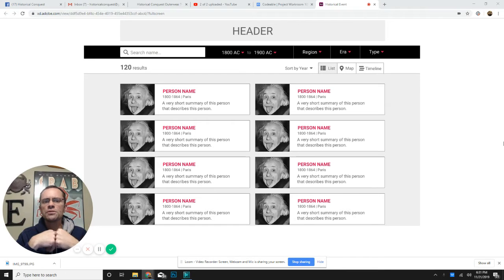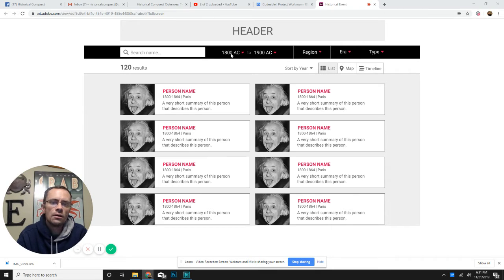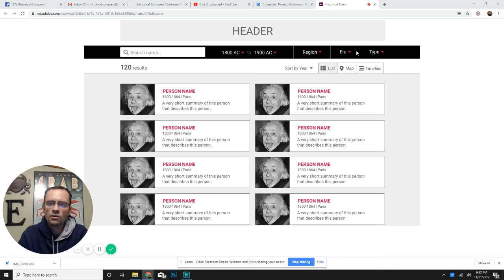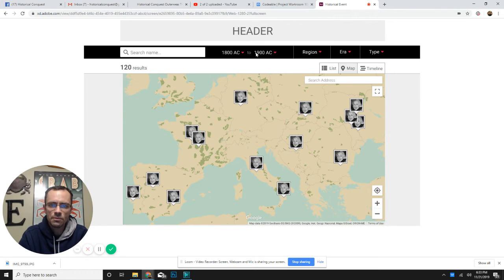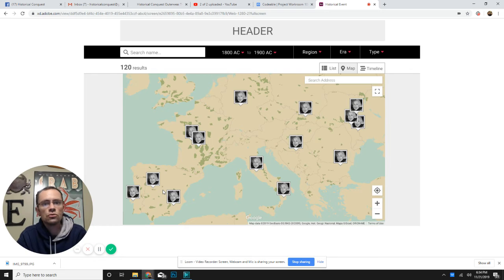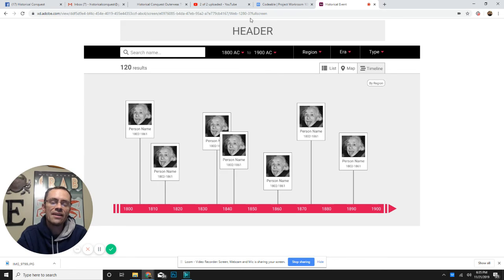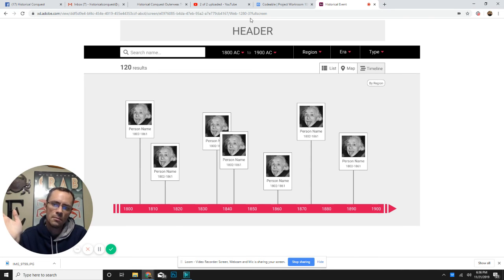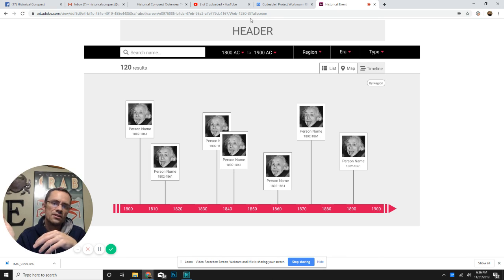Sneak Peak Thursday New Interactive Website 11 21 2019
Time to Hunt the Past with HuntThePast.com. Well this is a sneak peak of the website that will be the most interactive history website in the world. Can't wait to show you more about it.